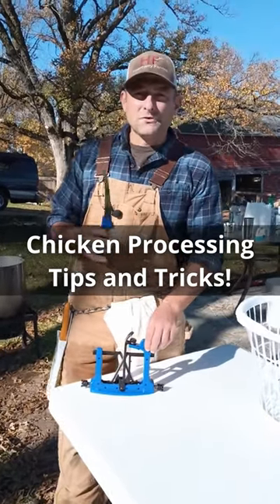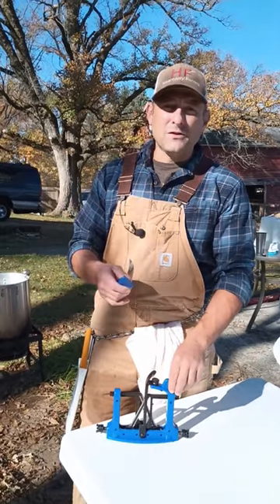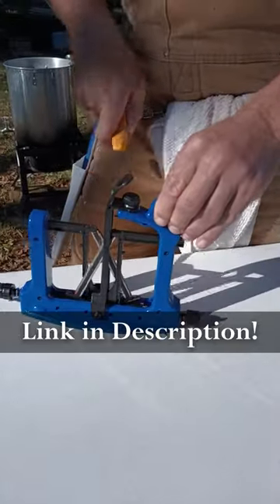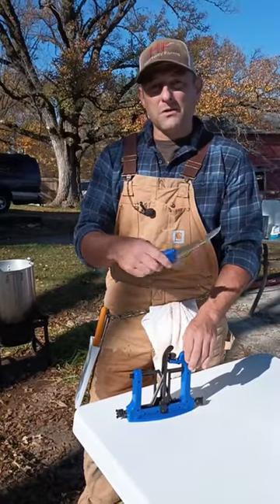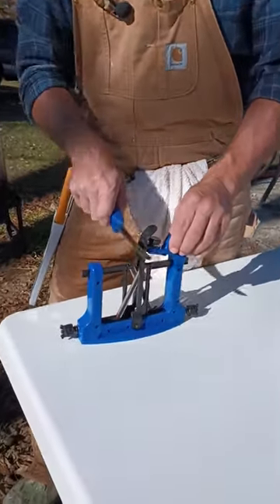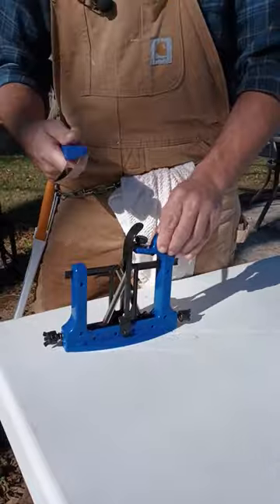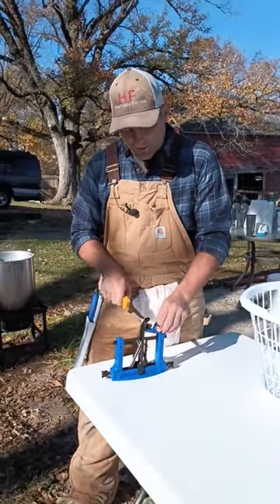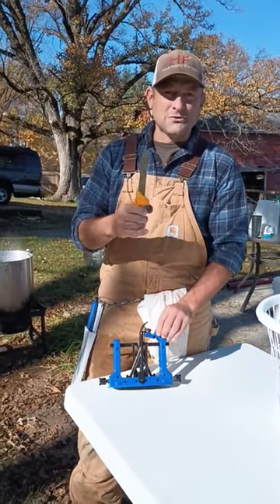Keeping your knives sharp! @HeartwayFarms